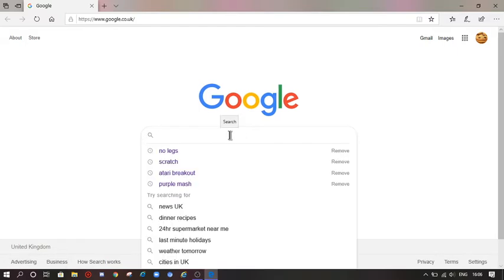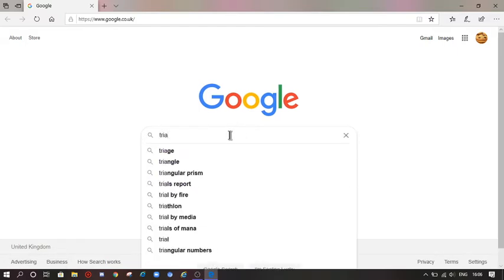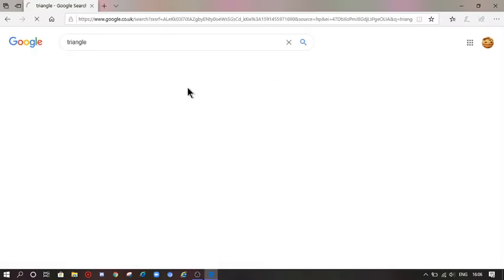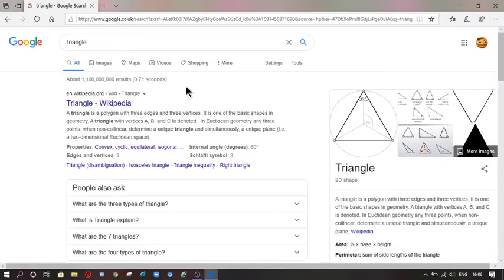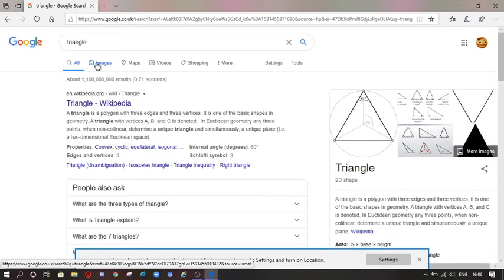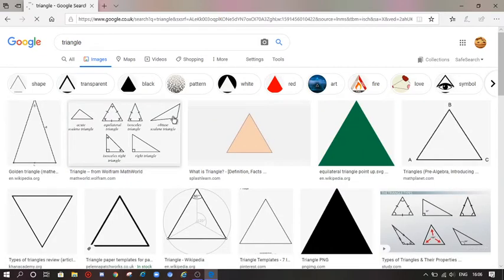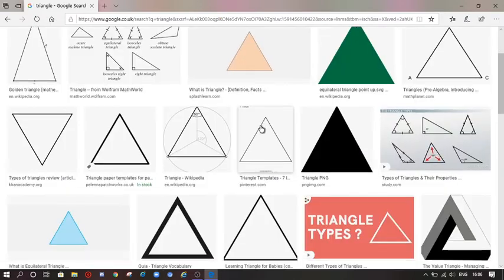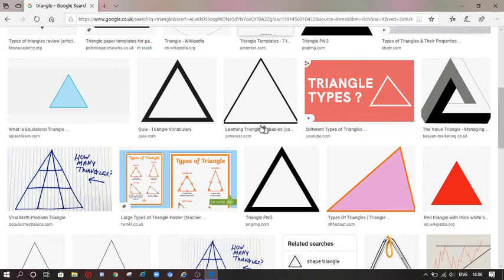If I find a different shape the video ends - Searching triangle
If I find a different shape the video ends and well I mean it!